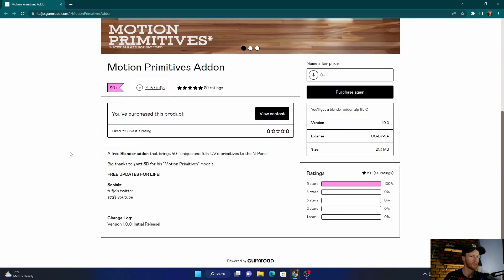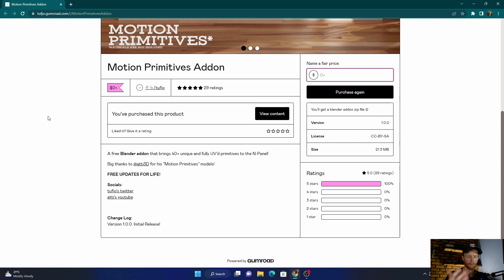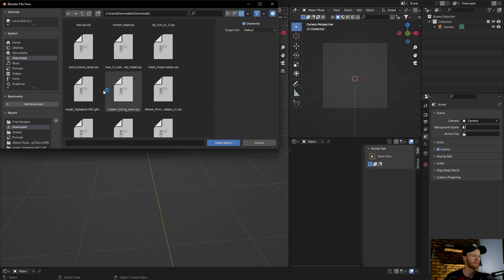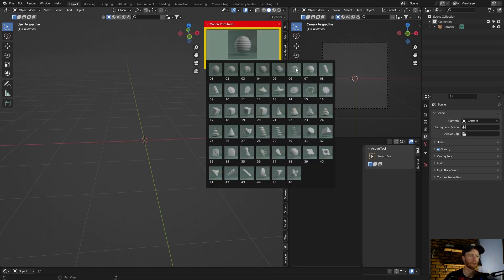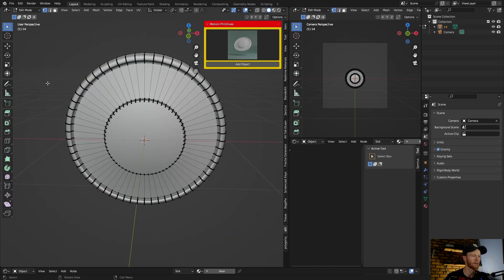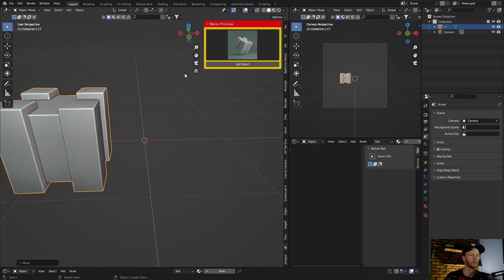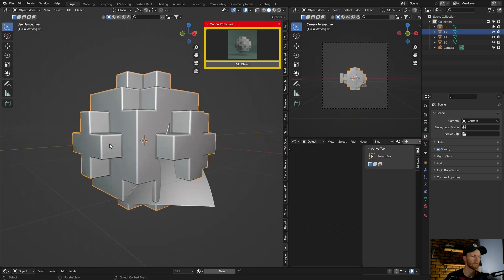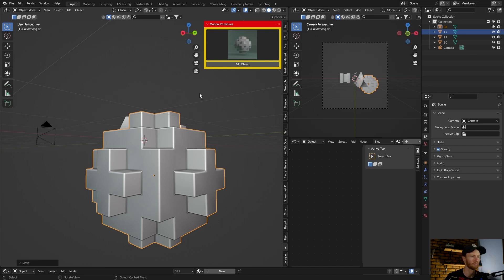FREE Abstract Objects Add On In Blender